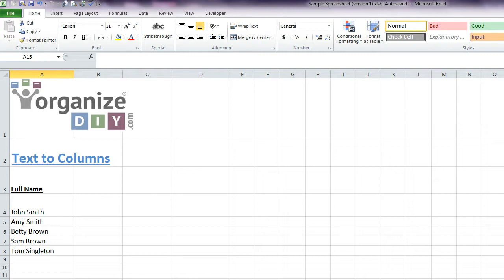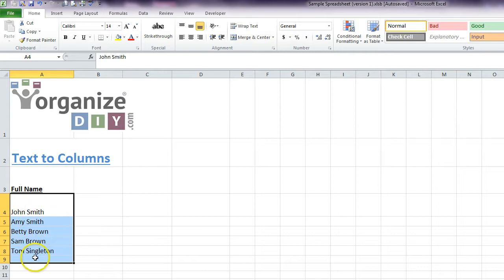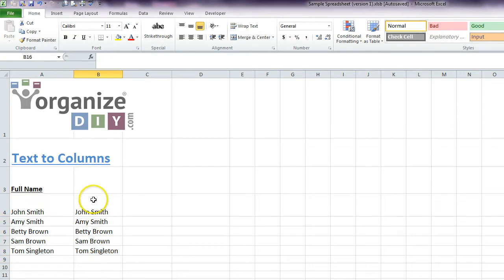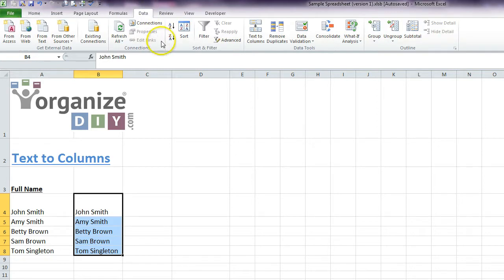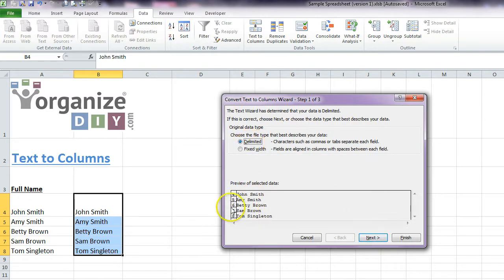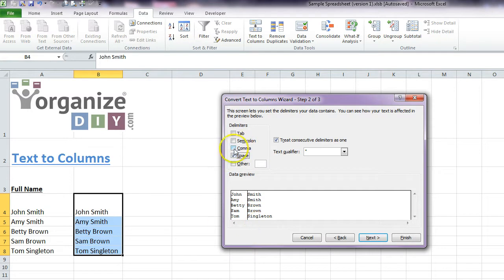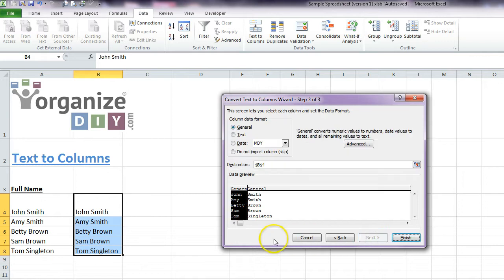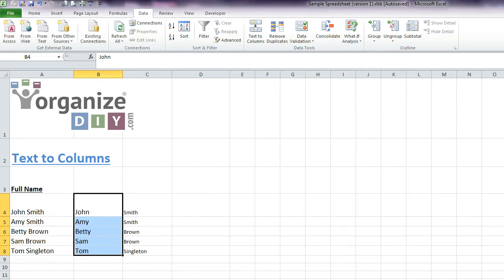Productivity Pointer: How to use Excel Text to Columns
shows you how to split data into multiple columns to save time by not having to retype information.

Trying to get organized an need information and tips? Read our blog, listen to the podcasts, join our free online community